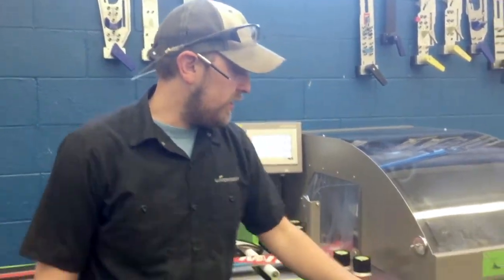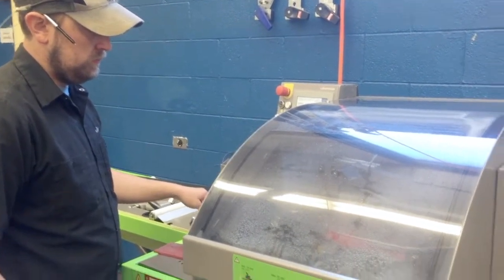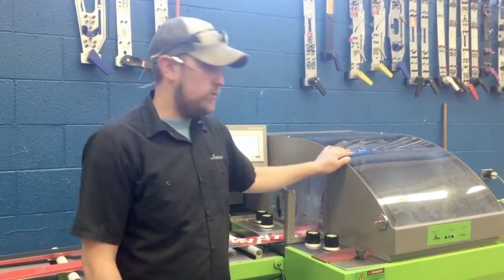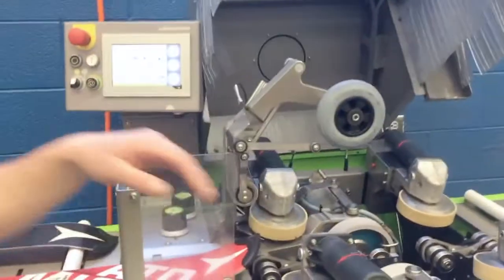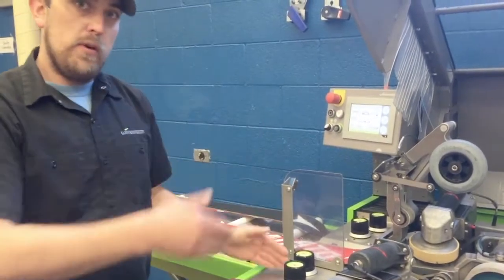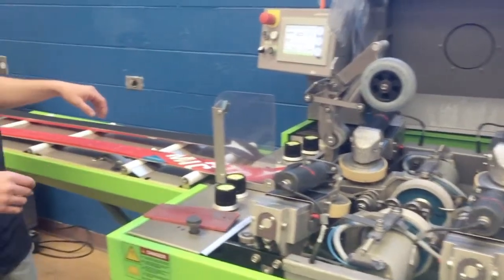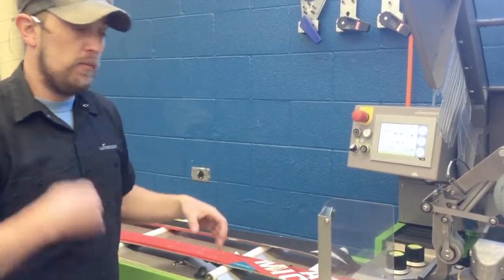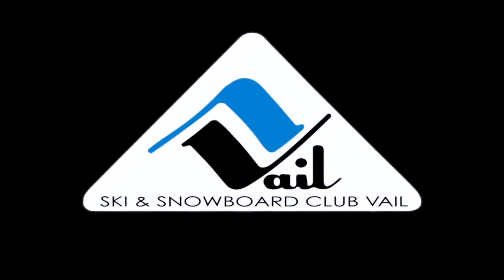SSCV's new Wintersteiger Trimjet 2 Race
SSCV Elite Technical Services Head Technician Paul Suomi takes you inside our brand-spankin-new Trimjet 2 Race from WINTERSTEIGER. Paul explains how this machine will help dial in your skis next season.